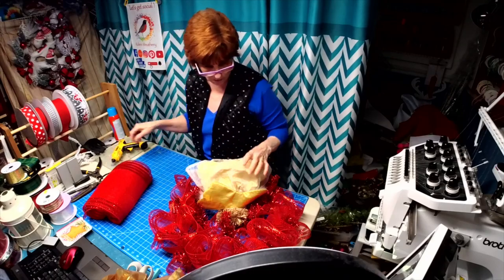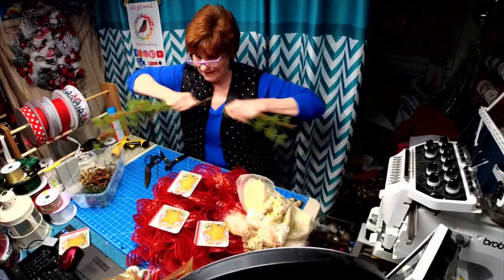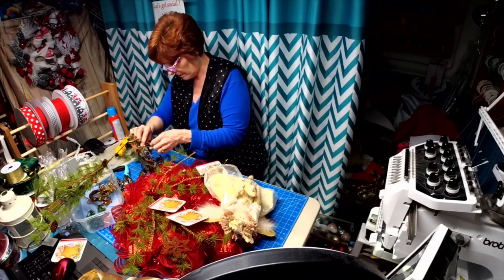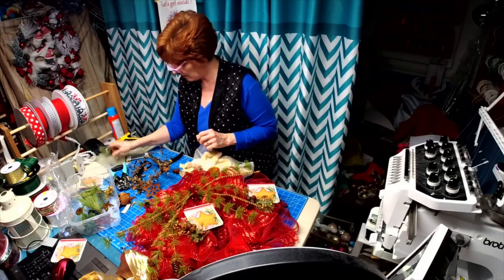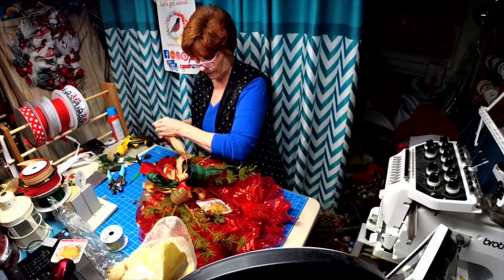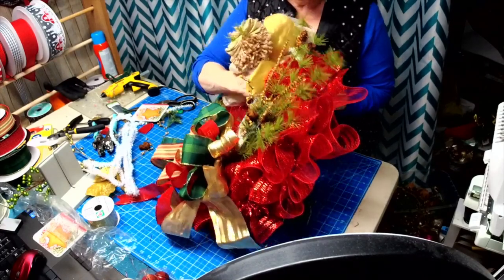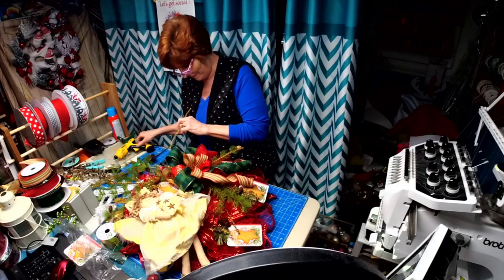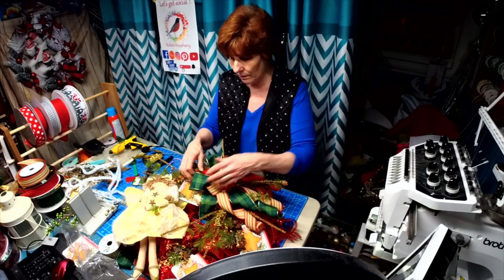Country Angel Wreath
This "Country Angel " Wreath.

Used 10" wide red deco mesh with metallic stripes on the end.
Star signs are in my Etsy shop. (see link)